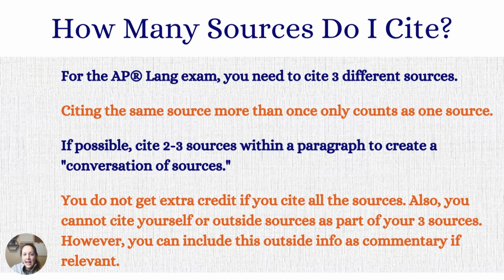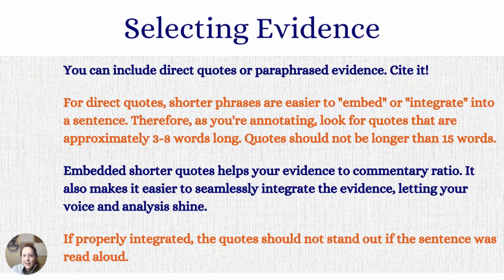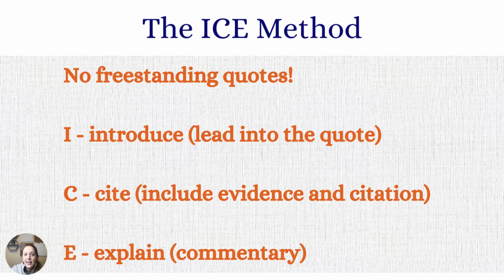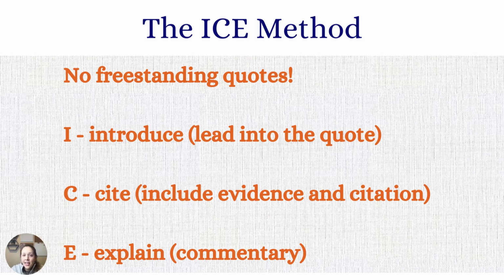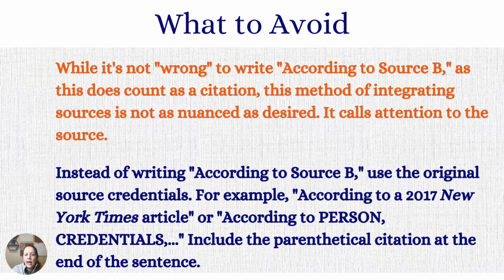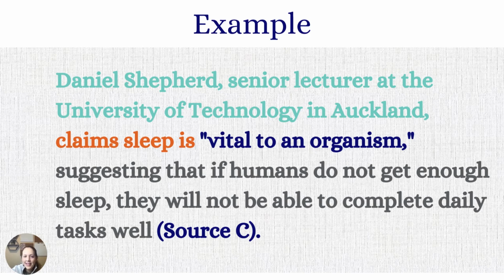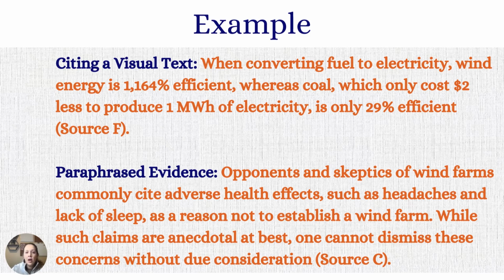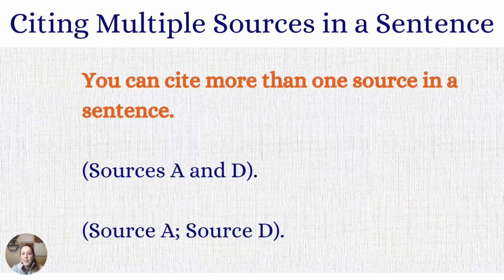How to Cite Sources in a Synthesis Essay | Coach Hall Writes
This video offers tips to help AP Lang students learn how to cite sources for a synthesis essay.